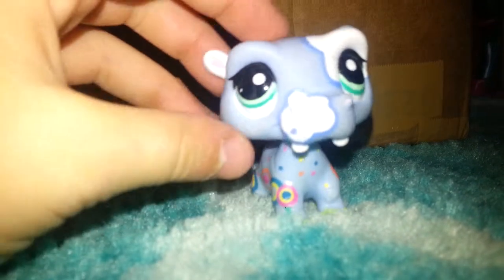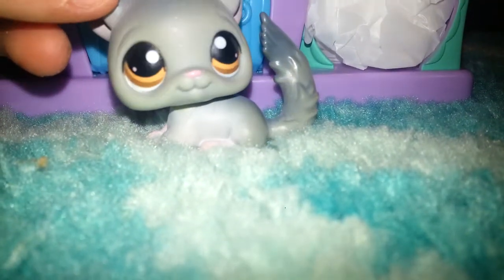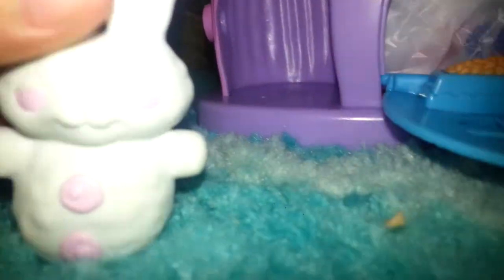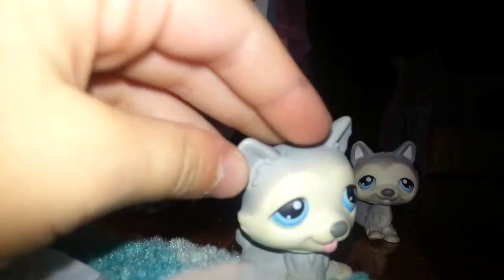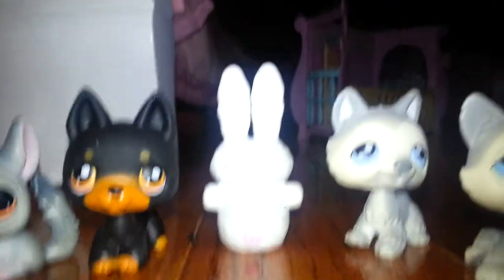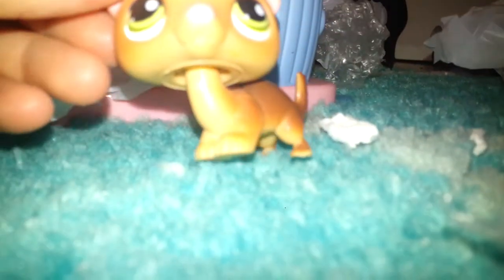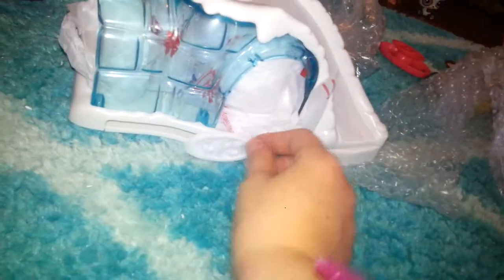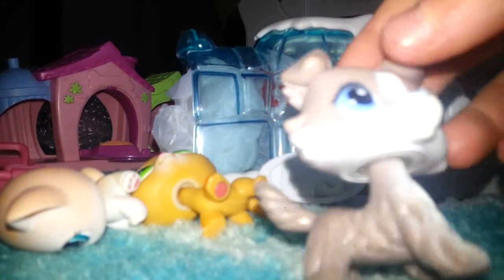Unbackaging ebay lps!